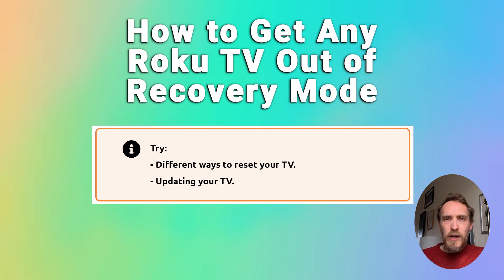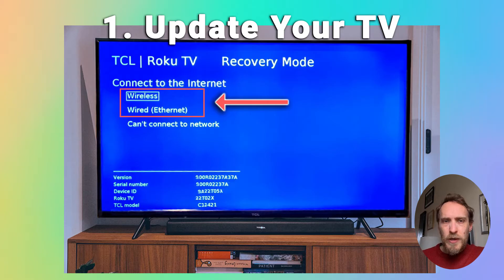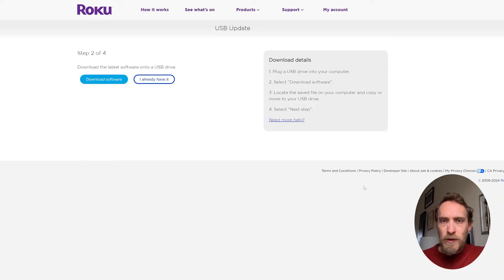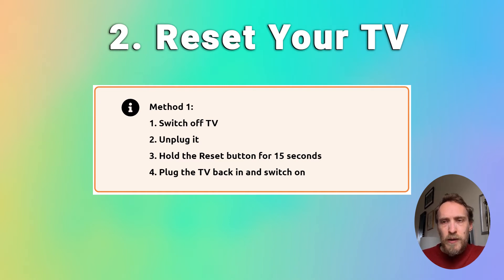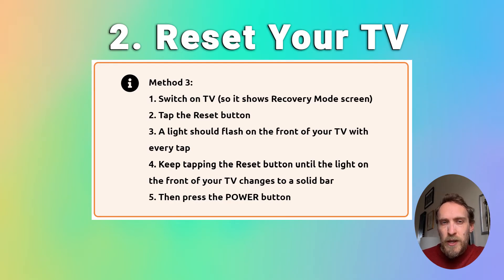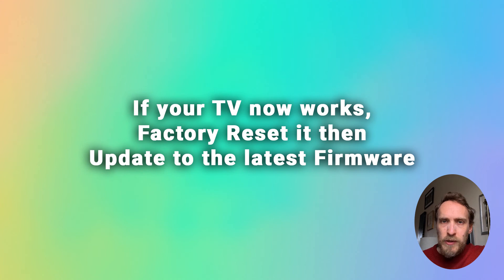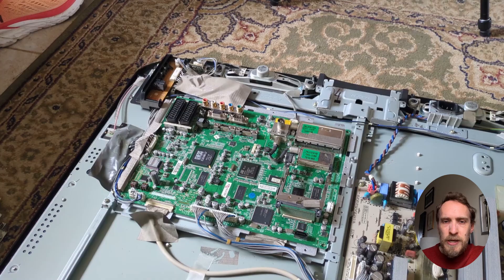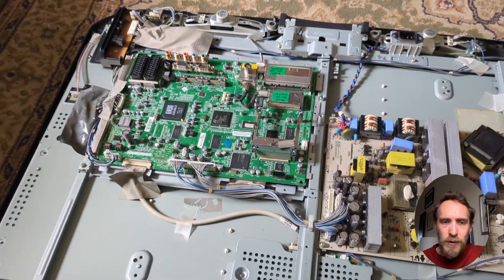Roku TV Stuck in Recovery Mode | (TCL/Hisense/ONN/All Models) | How to Fix!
If your Roku TV is stuck in Recovery Mode, whether it's a TCL Roku TV, Hisense Roku TV, ONN Roku TV, or any other model, you can usually skip it out of recovery mode by using one of the reset methods detailed in this video.